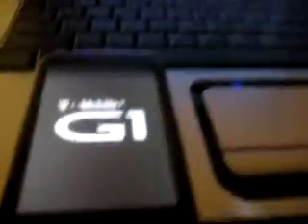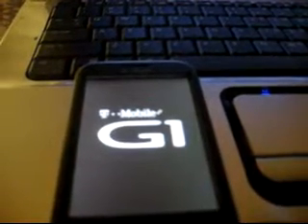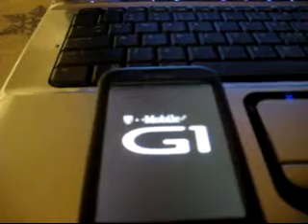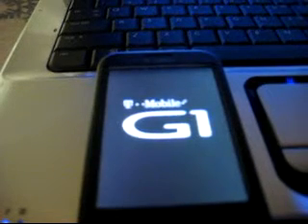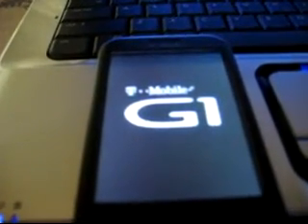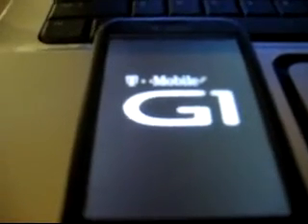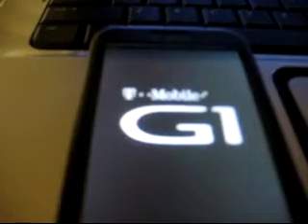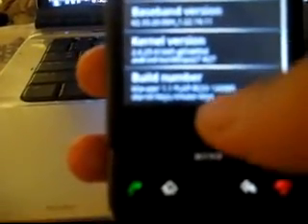Google G1 Downgrade 1.5 to RC29 PART III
The RC33 is no longer being posted. If you send e-mails and I will send any updates you need ...Please Comment and Rate This...Thanks